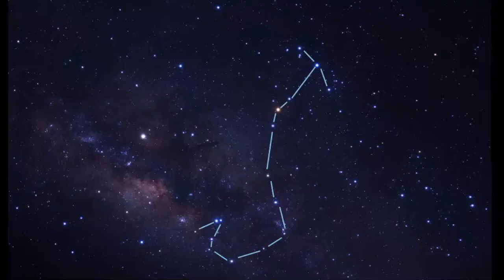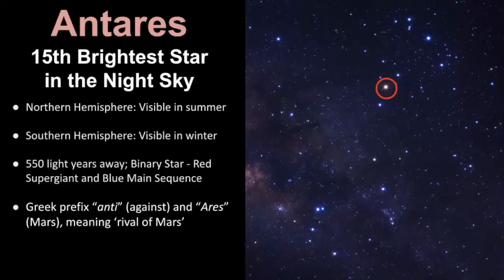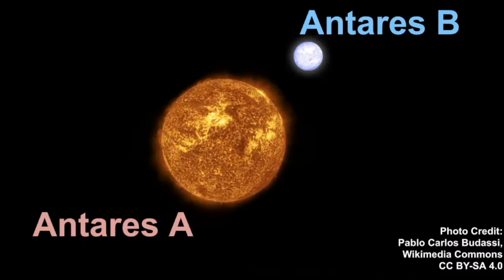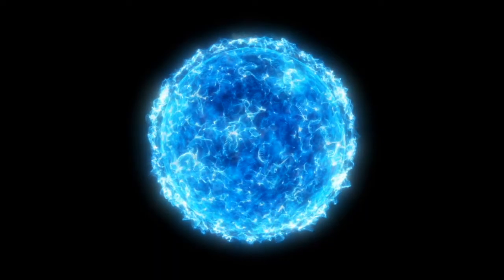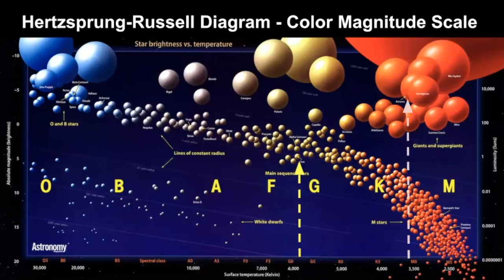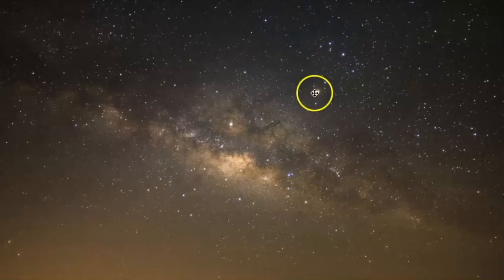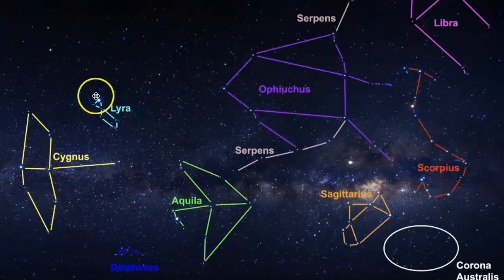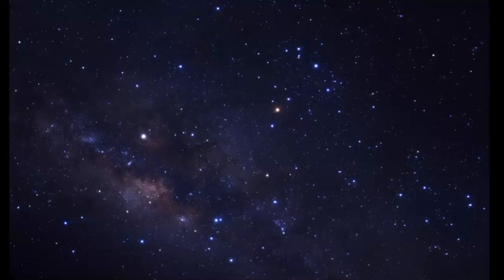Antares: Bright Binary Pair in Scorpius the Scorpion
Antares is the brightest star in the constellation of Scorpius the Scorpion. It is a binary system with Antares A being the largest as a red supergiant, and Antares B being the hotter but smaller star of the system. Learn the star characteristics of this system and strategies to find it in the sky.

Chapters
0:00 - Intro
1:16 - Overview of Antares
3:52 - Star Characteristics
9:12 - How to Find Antares in Scorpius

▶Maui Snaring the Sun: By Arman Manookian - Honolulu Academy of Arts, Public Domain,